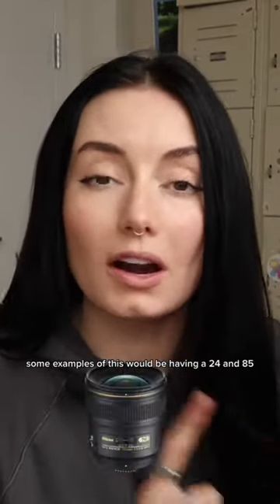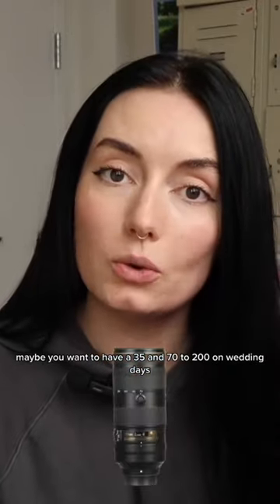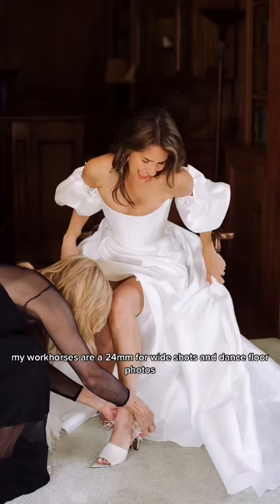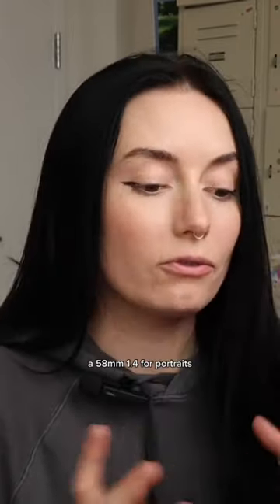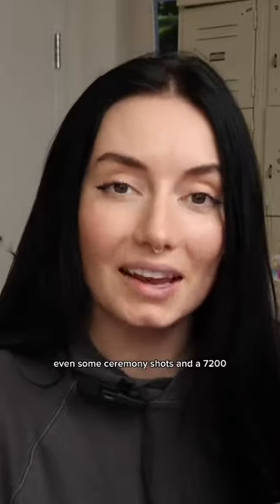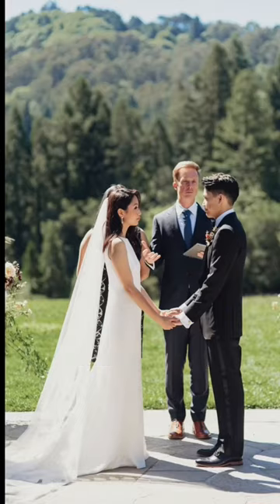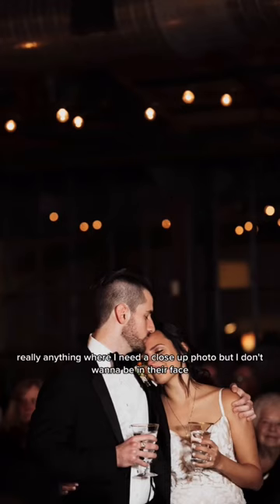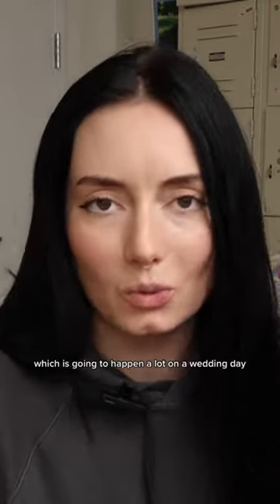My must have lenses as a wedding photographer 📸